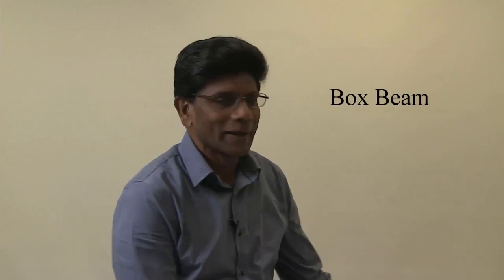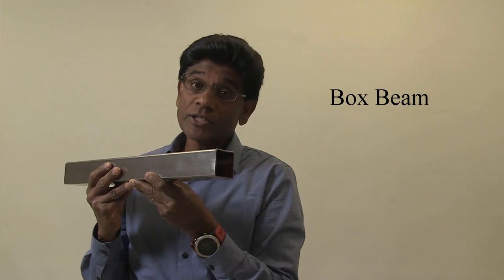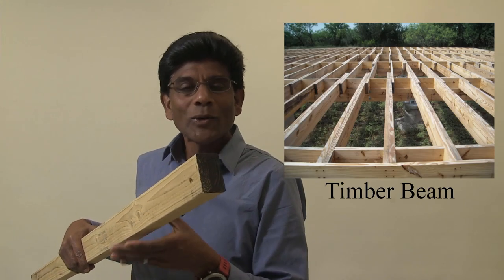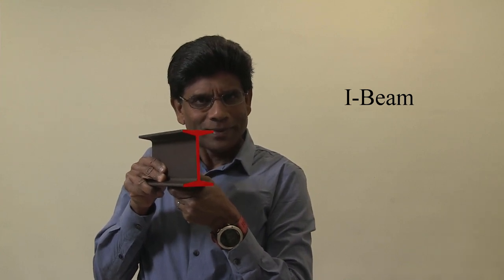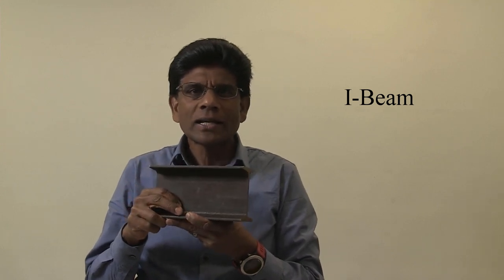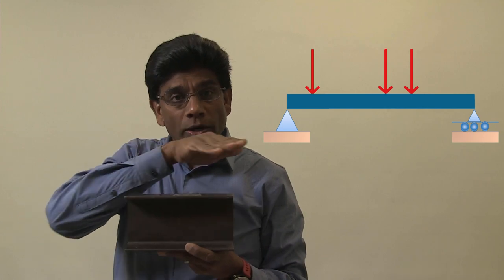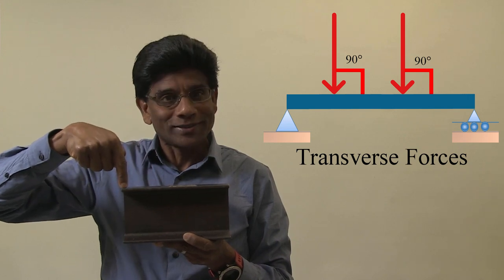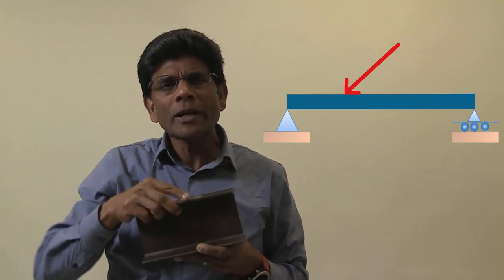Strength of Materials: Beams